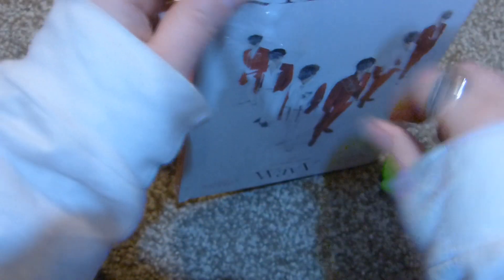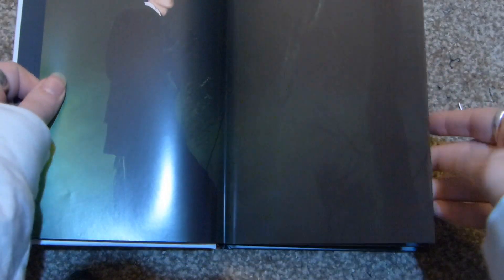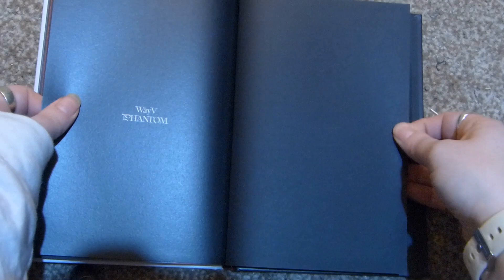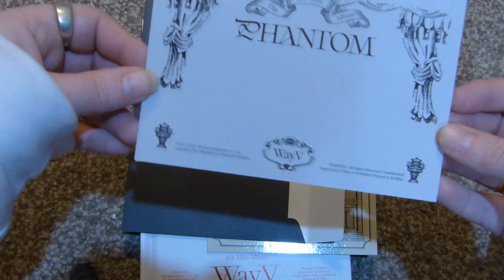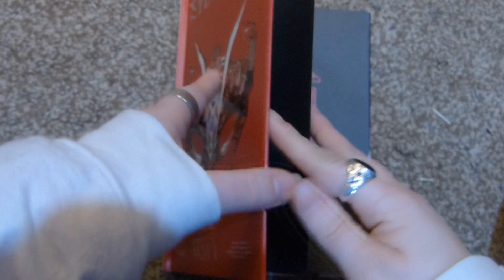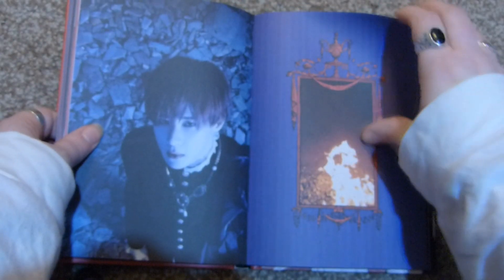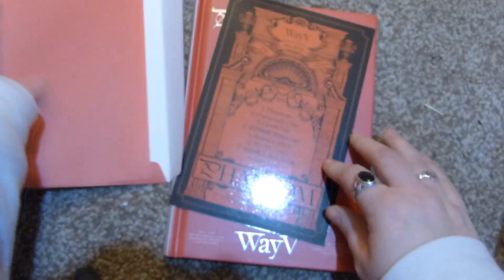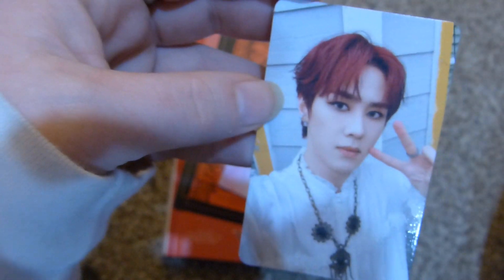WayV Phantom Unboxing